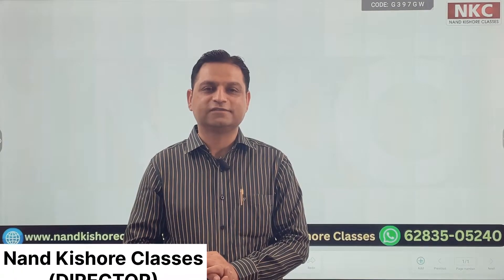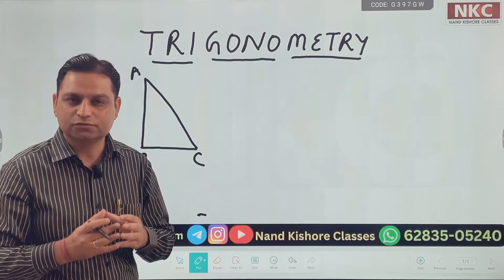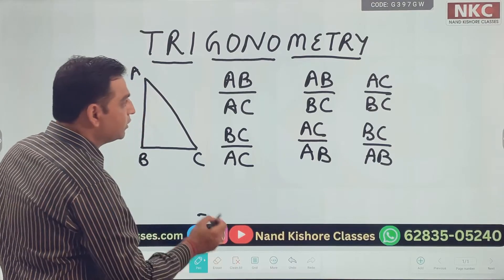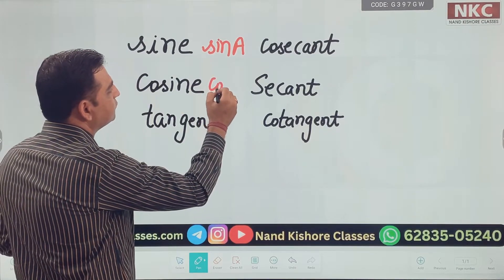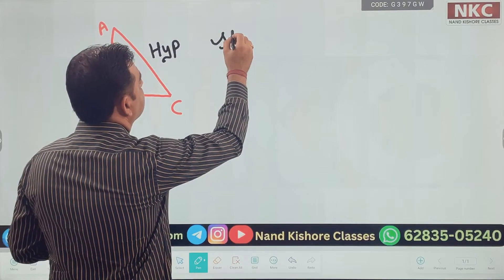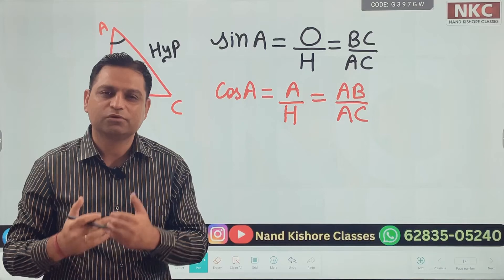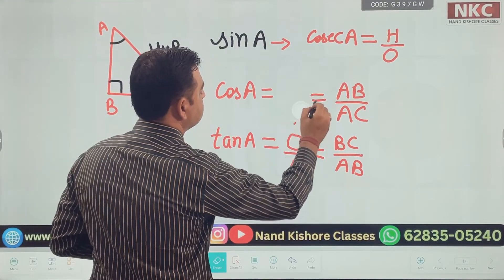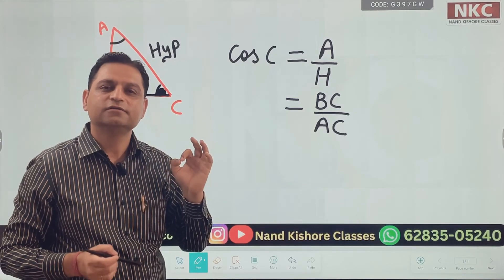💥Trigonometry💥 | Trigonometry Class 10 | Math's | Concept/Exercises/Basics/English | by NK Sir | NKC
Trigonometry, the branch of mathematics concerned with specific functions of angles and their application to calculations. There are six functions of an angle commonly used in trigonometry. Their names and abbreviations are sine (sin), cosine (cos), tangent (tan), cotangent (cot), secant (sec), and cosecant(Cosec).

1. Basic Math
2. Shortcut Tricks & Reasoning
3. Kids Activities

1. Basic Math
2. Shortcut Tricks & Reasoning
3. Kids Activities